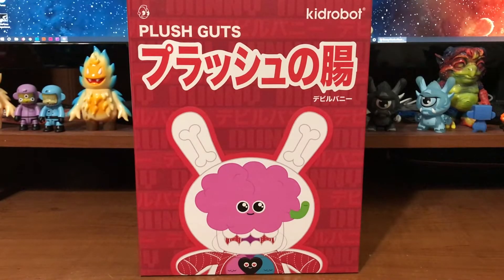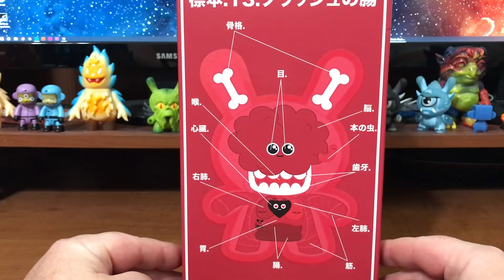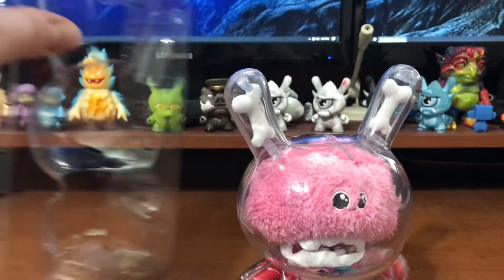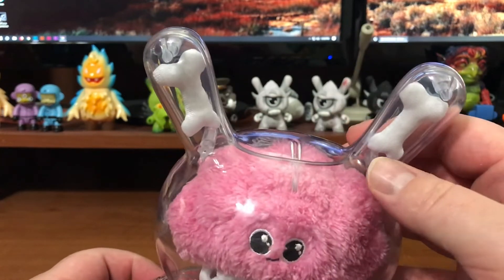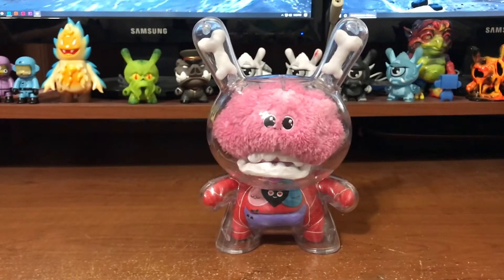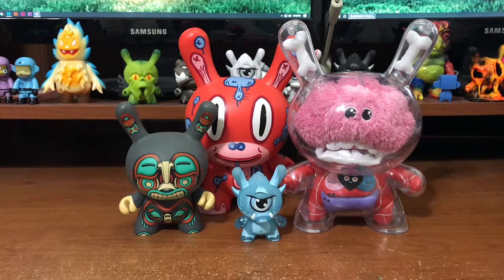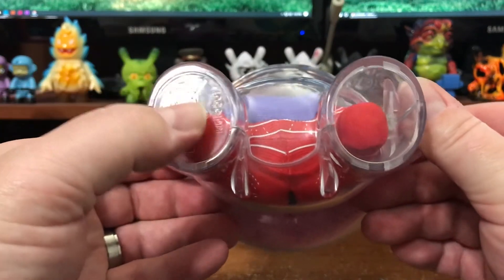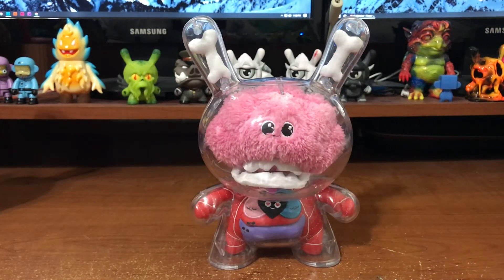Kidrobot Plush Guts 8" Dunny Review and Unboxing!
We can see your insides! Just to be clear, this Dunny isn't afraid to show you what its made of... You’ve seen his bones, now it’s time to see his guts! Kidrobot is ready to give you an inside look at what makes a Dunny tick with the new limited edition Plush Guts 8” Dunny Art Figure by Kidrobot. Designed by Johnny Draco in a post-pop style, this Dunny is ready to give your collection a bit of heart, brains and GUTS! Limited to 1000 pieces worldwide and retailing for $50.